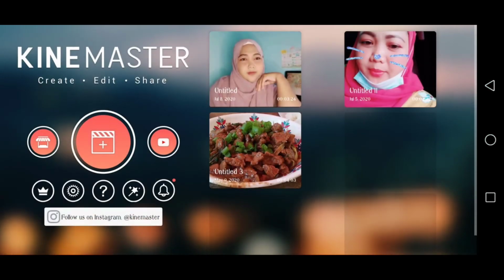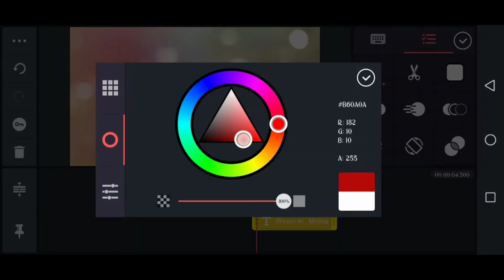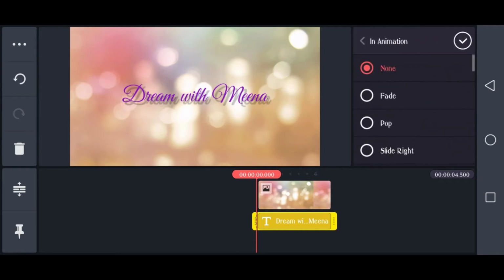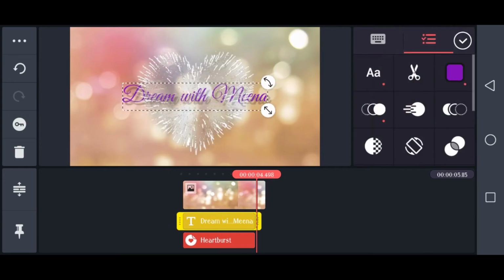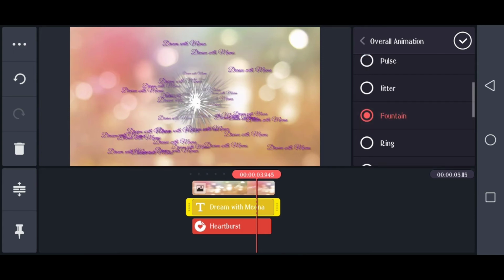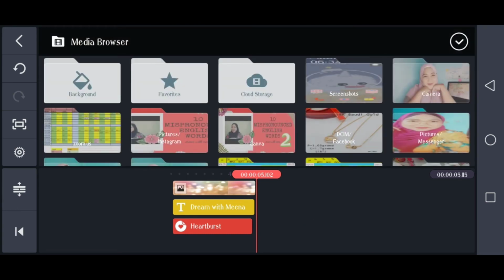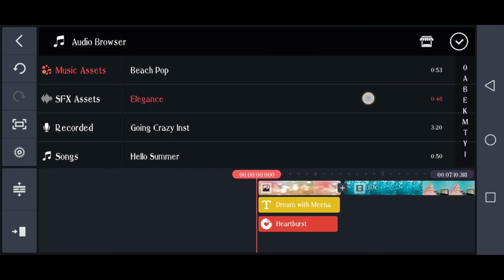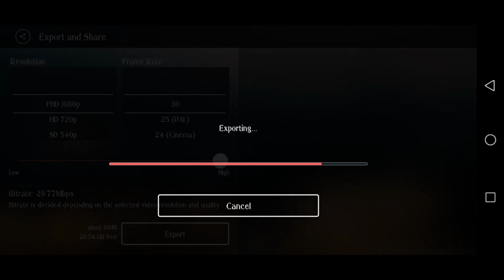How to Edit Videos with KINEMASTER without watermark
How I edit my youtube videos without watermarks
What apps and tools I used for video editing
Free editing tools for videos
Using inshot and kinemaster
Thanks!